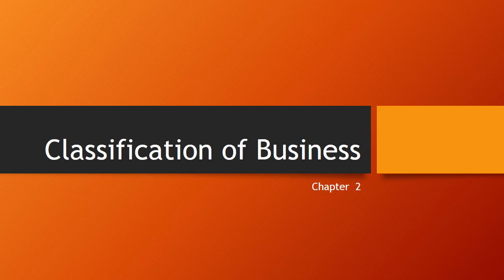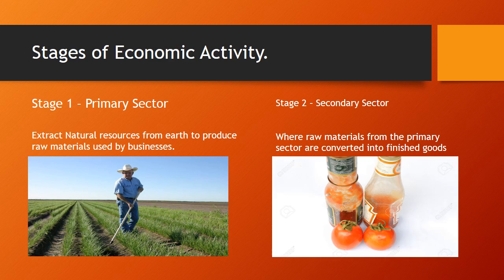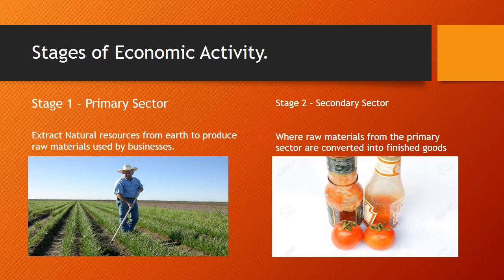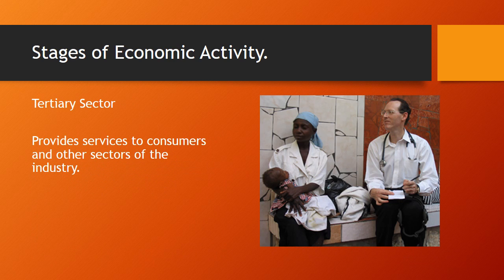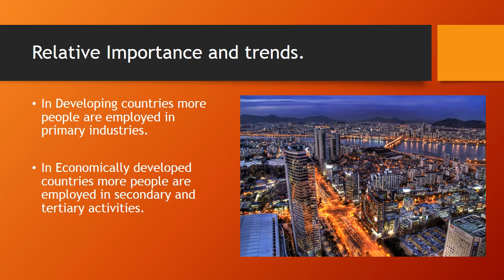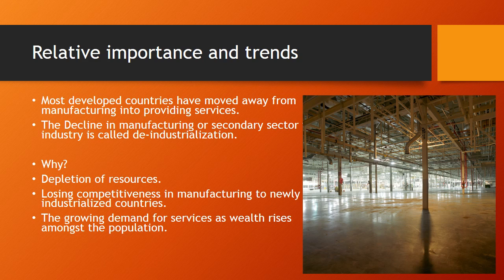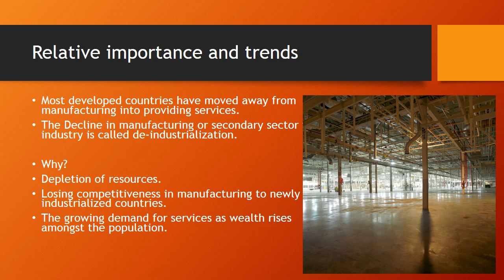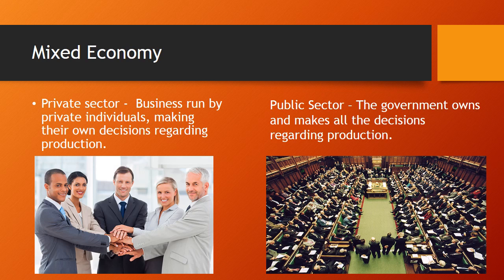IGCSE/GCSE Business Studies - Classification of Business (Chapter 2)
Join me for online classes or locally if you're in Dhaka.